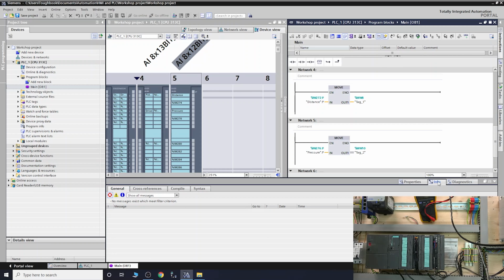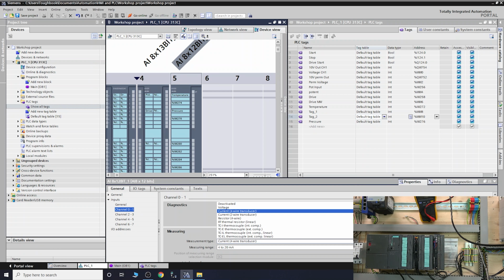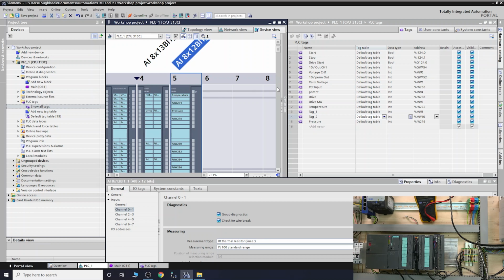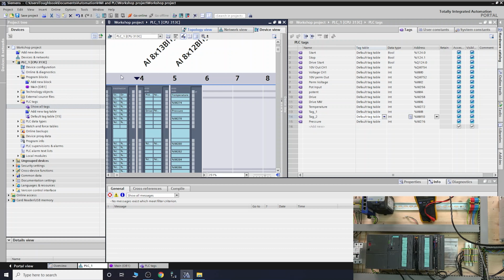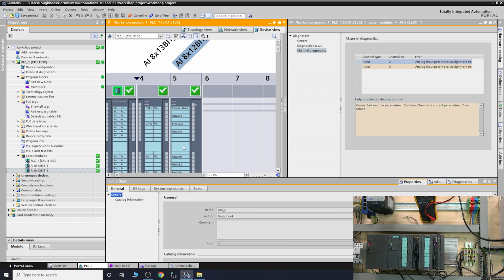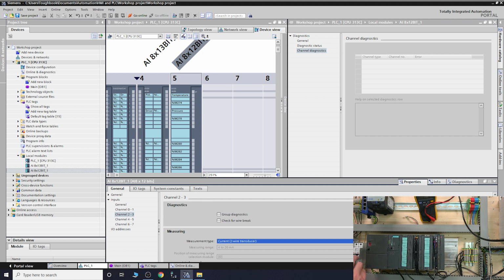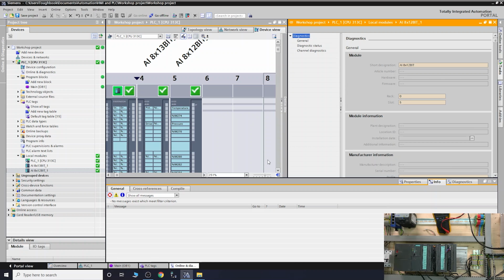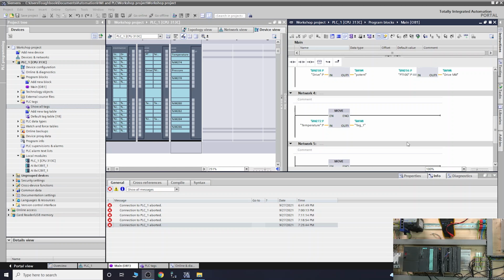Siemens S7-300 PLC analog input card SM331 1KF02/7KF02 thermocouple PT100 wiring/setup. Part 1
Siemens S7-300 PLC analog input card SM331 1KF02/7KF02 thermocouple PT100 wiring/setup. This is part one of the video, do join me on part 2 were we look in t how the 1KF02 card is wired and we get small surprise. For manual, related videos and part numbers please see below.